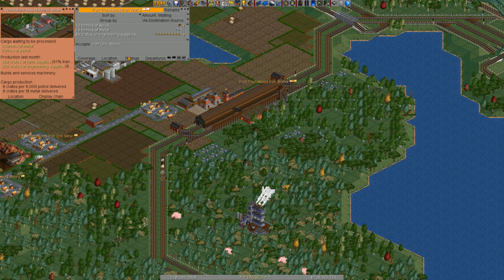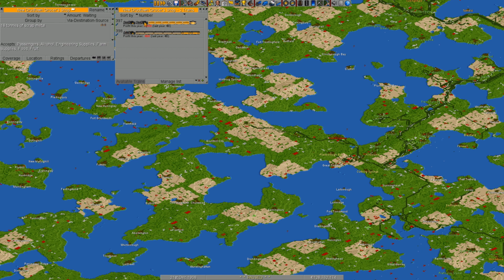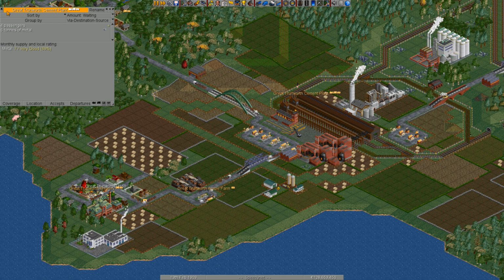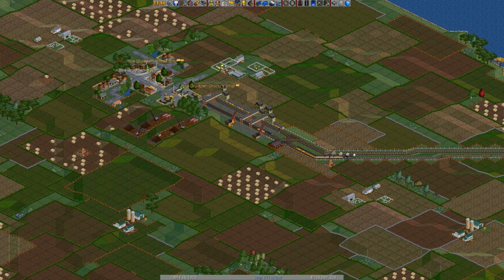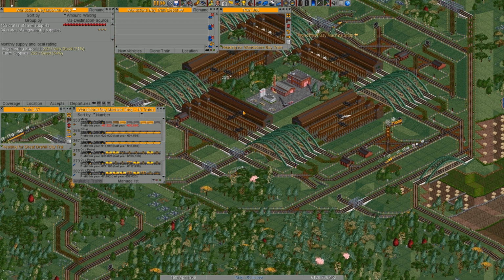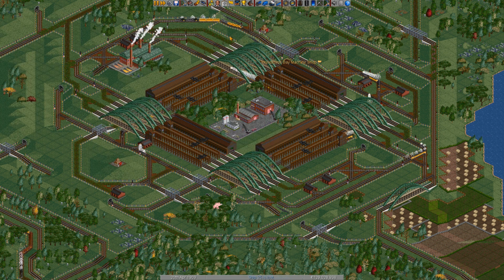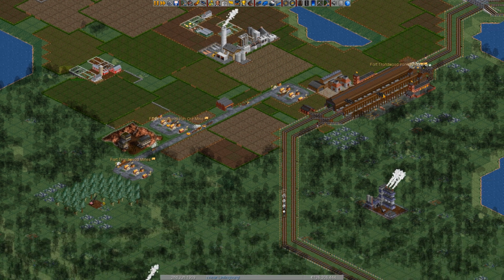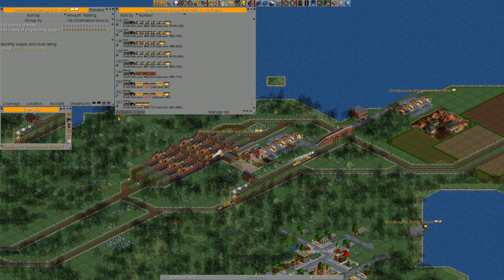Let's play OpenTTD #65 - Ratings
WIth new understanding of how the game works, we are changing our strategy somewhat. We want more frequent trains. We don't want depots at the station anymore. We want statues of ourselves everywhere. We want next to no cargo waiting at the station and lastly , we want trains racing in the station at high speed.

Lots of things we want all of a sudden and hopefully we can get most of them. I am very curious how this will play out, but theoretically speaking, we should be seeing a lot more stuff being produced. More product = more money!